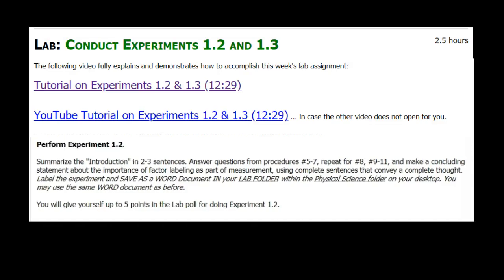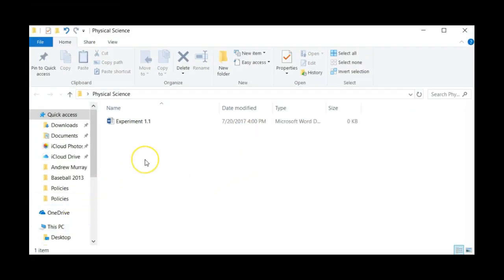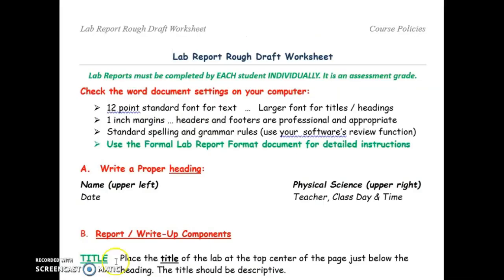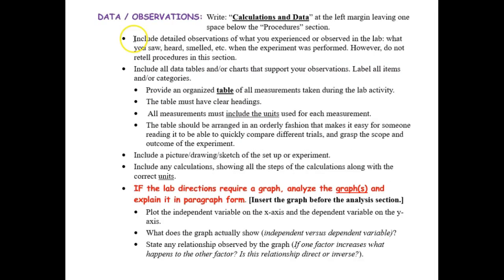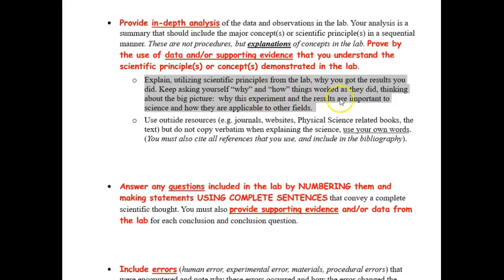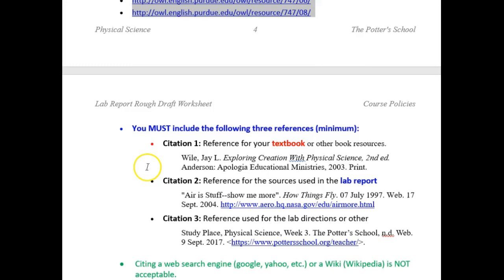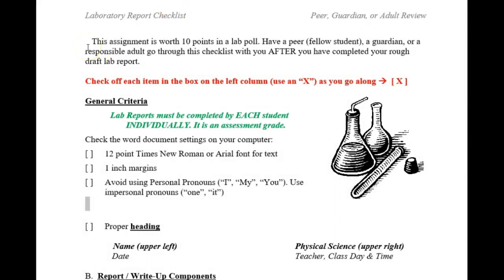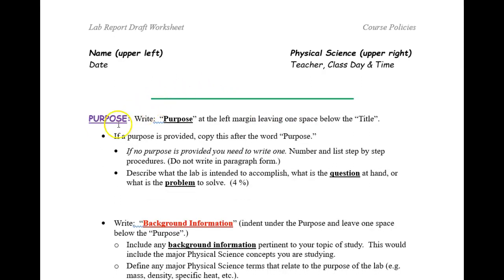Experiment 1.2 & 1.3 Video Tutorial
Step by Step directions for this week's lab poll and next week's lab report.